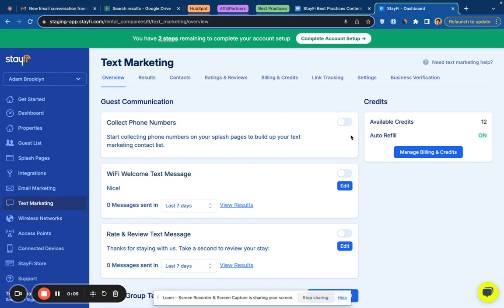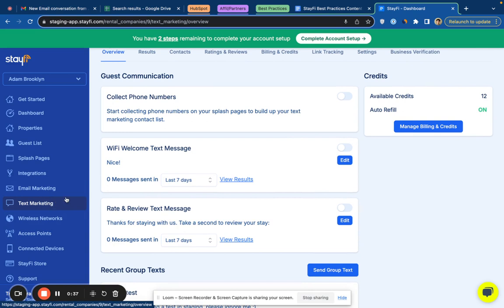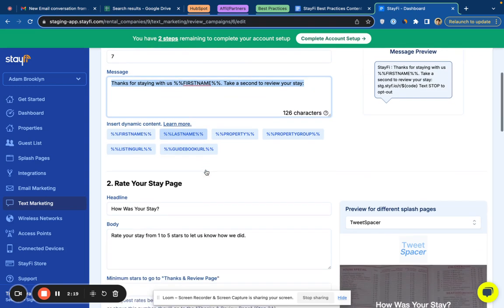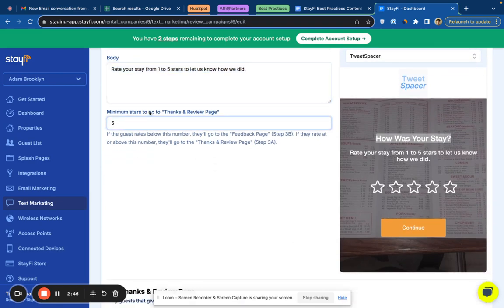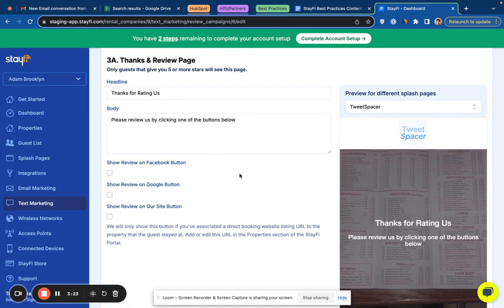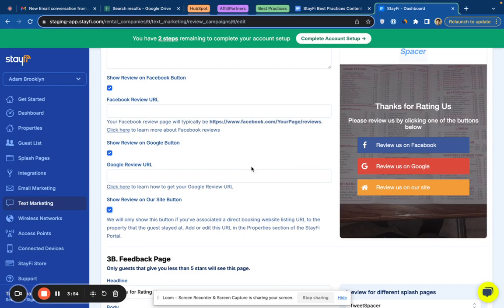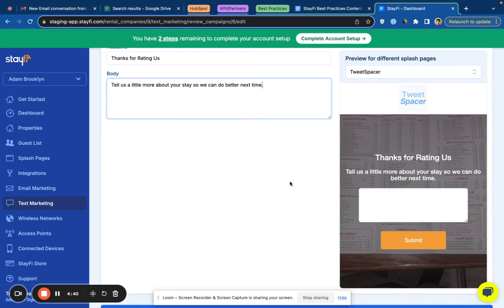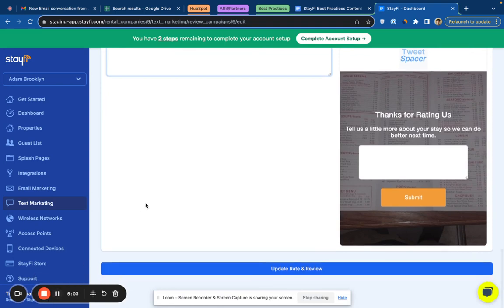Boost Guest Reviews & Filter Negative Feedback with StayFi SMS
🌟 Discover the secrets to amplifying guest reviews for your vacation rentals with StayFi's SMS marketing tool! 📲

🔹 Mastering Guest Reviews: Learn how StayFi's SMS marketing can transform the way you collect guest feedback, driving more positive reviews and bookings.
🔹 Personalized Messaging: A step-by-step guide on crafting custom SMS campaigns that resonate with your guests, enhancing their experience.
🔹 Smart Feedback Filtering: Tactics for directing satisfied guests to public review platforms, while managing less favorable feedback efficiently.
🔹 Maximizing Online Reputation: Tips on showcasing the best guest experiences and handling negative feedback to maintain a stellar property image.